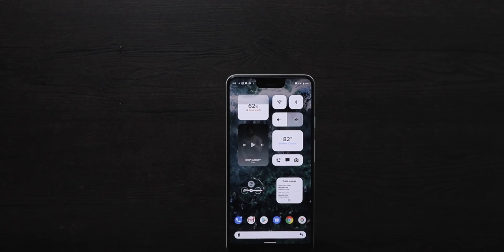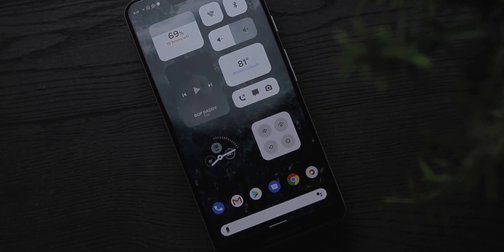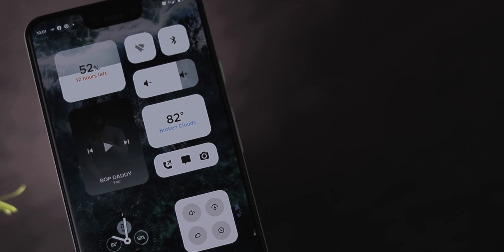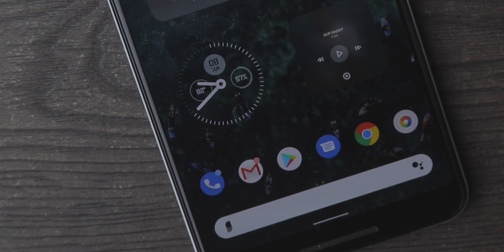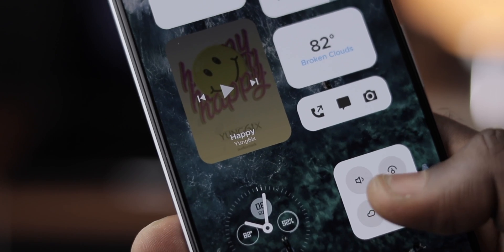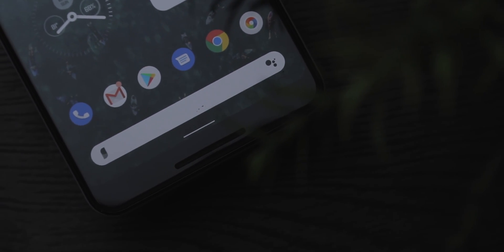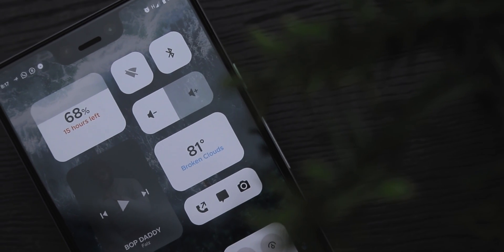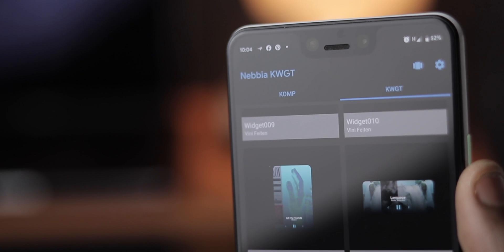Best android homescreen setup 2020 - Lawnchair V2 // March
The amazing budget camera I use